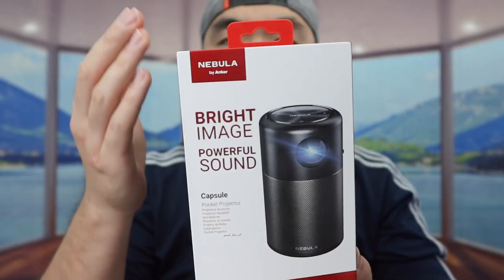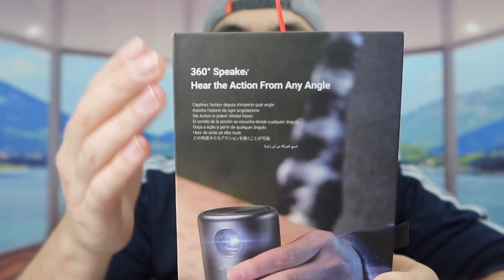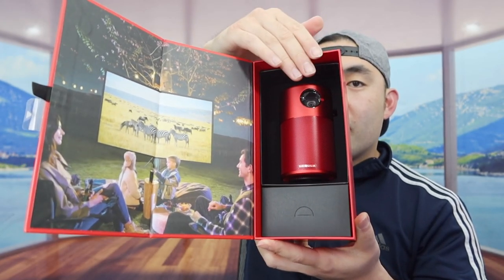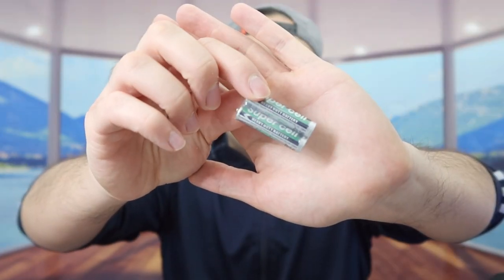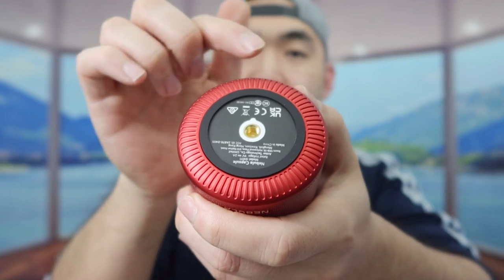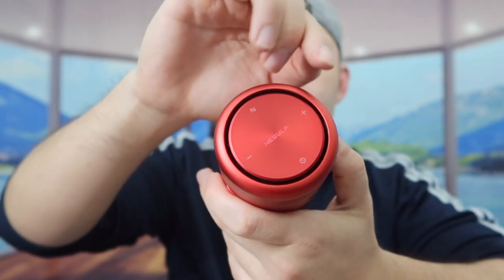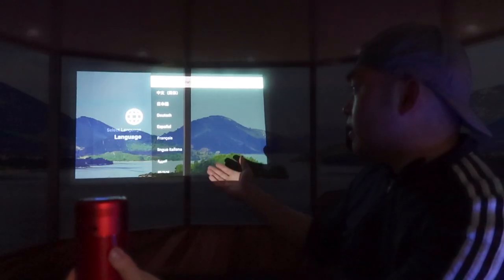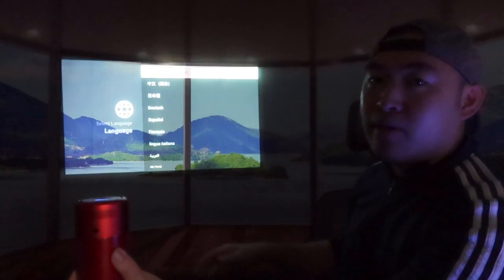2 Years Later : Anker Nebula Capsule Mini Projector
Are you in search for the best portable projector with 360 audio? Check out the video to find out if this product is for you!

If you want:
Anker Nebula Capsule Mini Projector